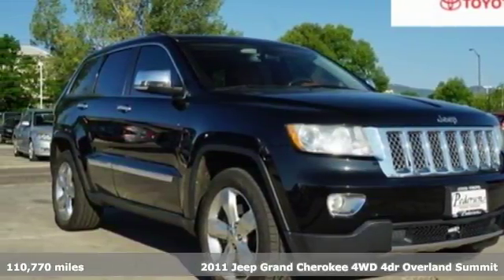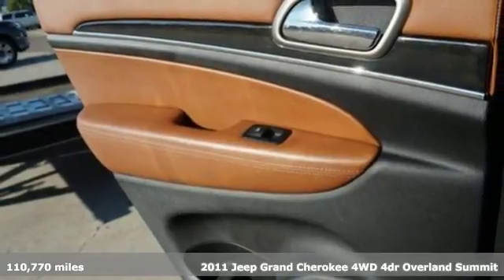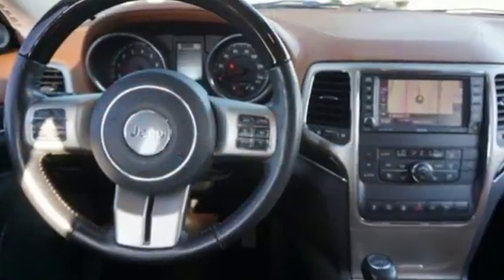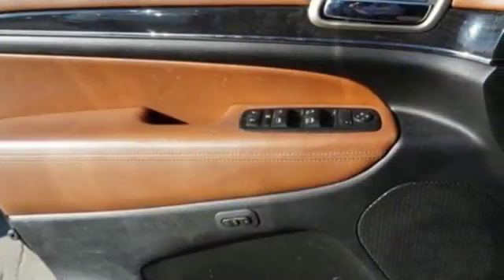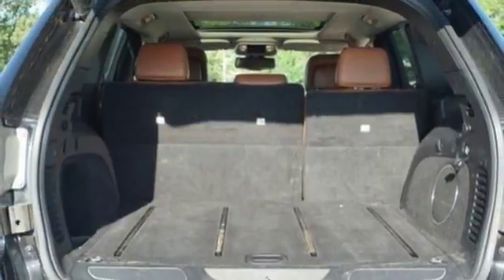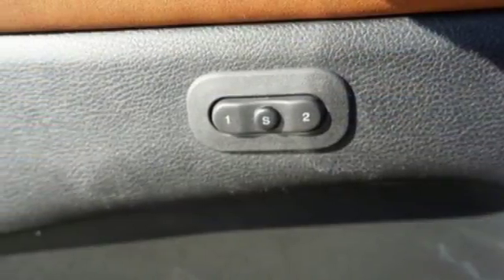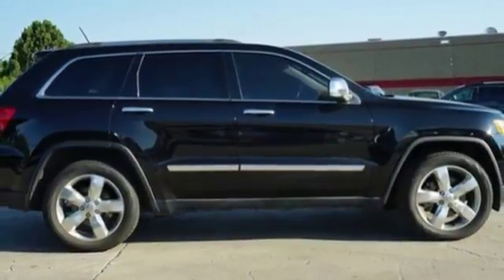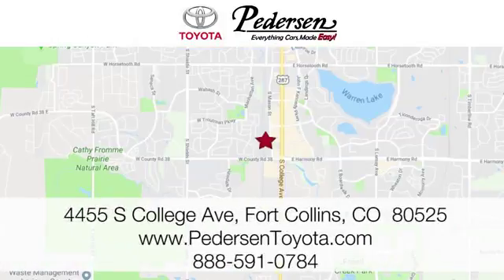Used 2011 Jeep Grand Cherokee Fort Collins Loveland, CO #1844231 - SOLD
Year: 2011
Make: Jeep
Model: Grand Cherokee
Trim: Overland Summit
Engine: 8 Cyl. 5.7L
Transmission: Automatic
Color: Brilliant Black Crystal Pearl
Interior: Black/New Saddle Interior
Mileage: 110770
Stock #: 1844231
VIN: 1J4RR6GT9BC701776
H Recent Arrival!EXCEPTIONALLY CLEAN AND WELL CARED FOR VEHICLE!!!, LOCAL TRADE!!! Clean CARFAX.

Address:
4455 S. College Ave